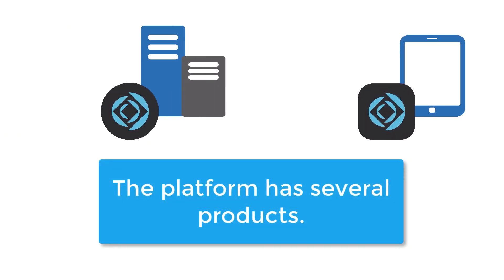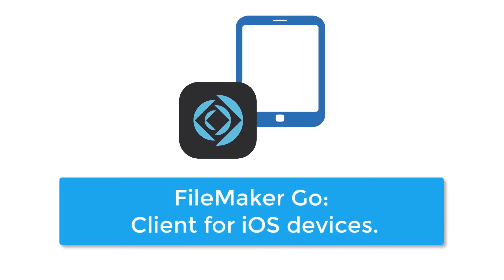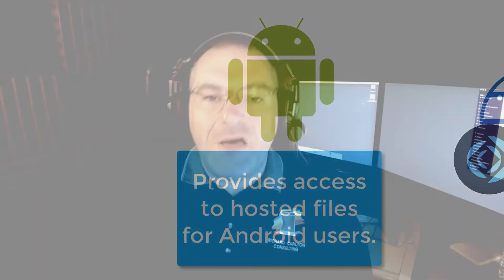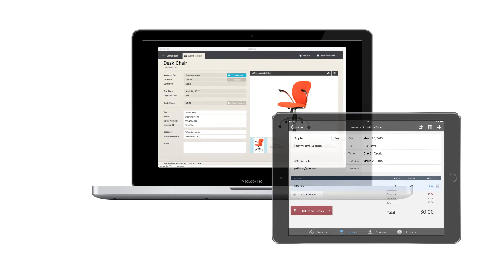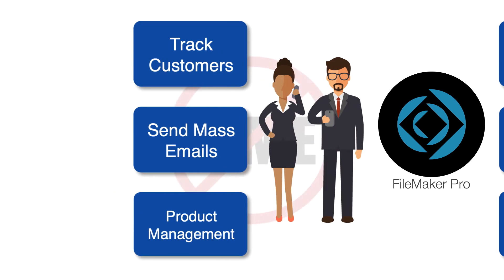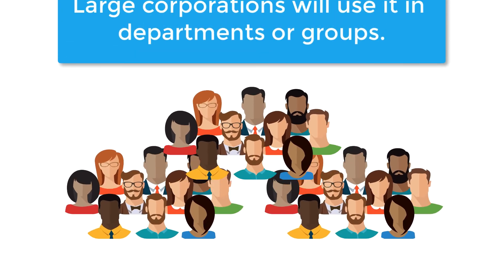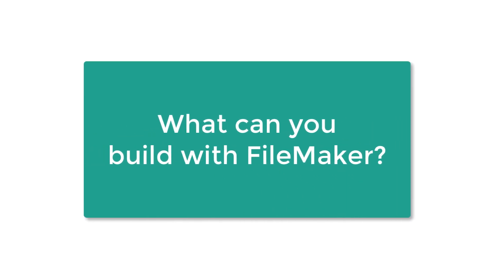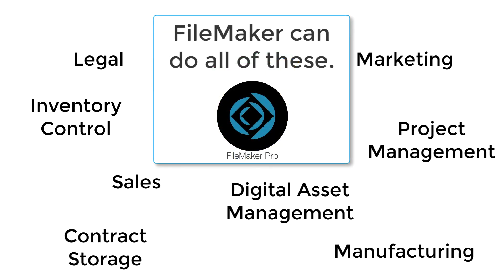The FileMaker Platform Summary - FileMaker 19 News - FileMaker Training Videos - FMTraining.TV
Open Q&A with FileMaker experts.  Questions about installation, upgrading... or how to make FileMaker work for you.

Richard is a frequent speaker at the FileMaker Developers Conference on a variety of topics involving FileMaker for Startups and Entrepreneurs, and client-server integration.

Richard won the 2015 Excellence Award from FileMaker Inc (Apple Inc) for outstanding video and product creation, leading to business development.

RCC, Filemaker Videos, and FMTraining.TV is headquartered in Santa Clara, CA.